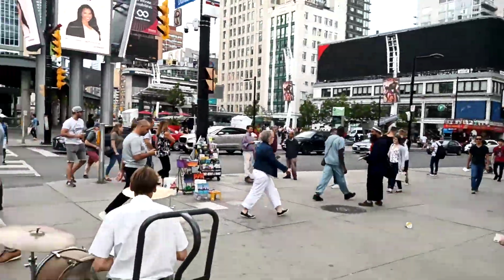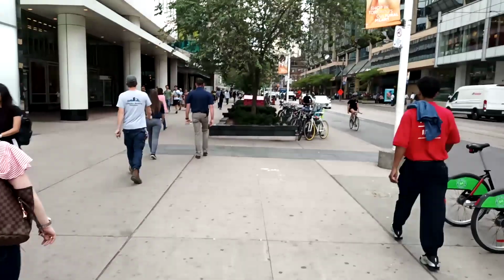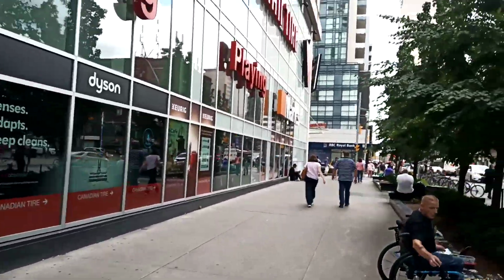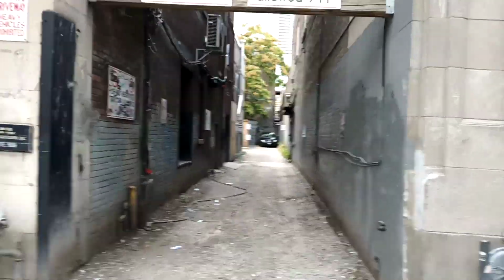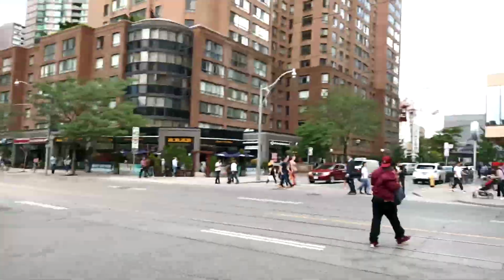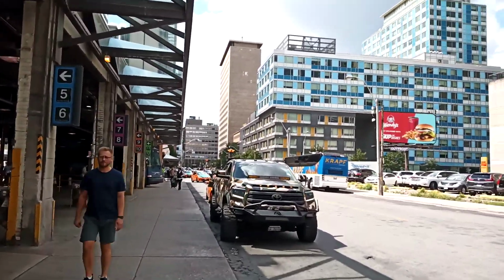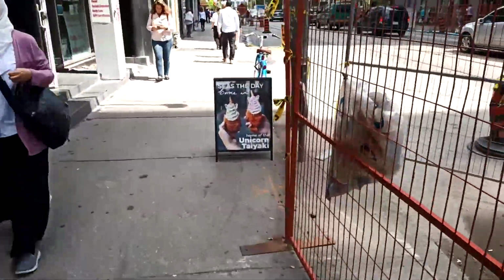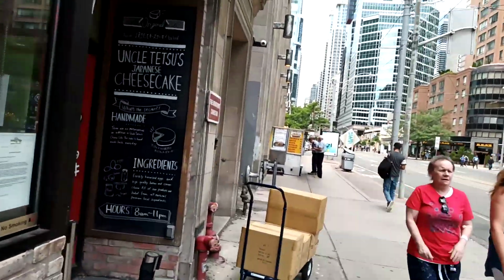Downtown walkabout.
TSP TIP JAR 🥴

,#131, 412 Roncesvalles Avenue
m6r 2n2 Toronto Canada 👉🇨🇦🌭

Walking about in downtown Toronto.